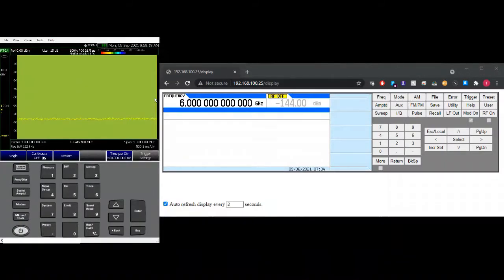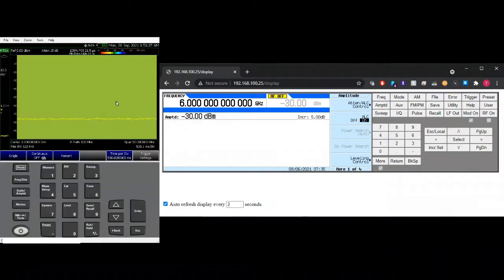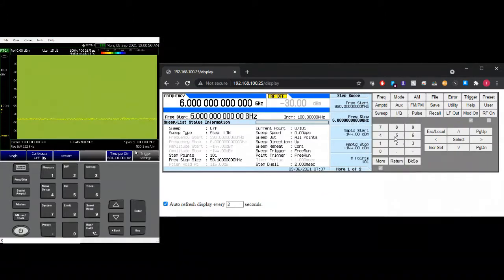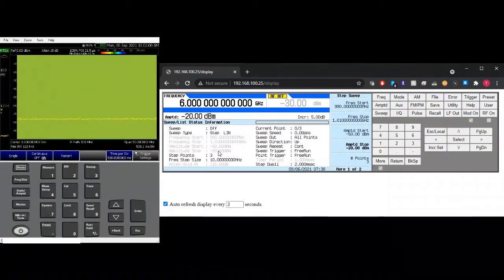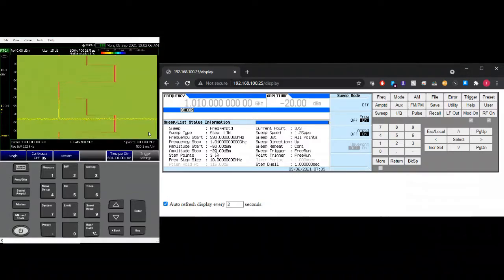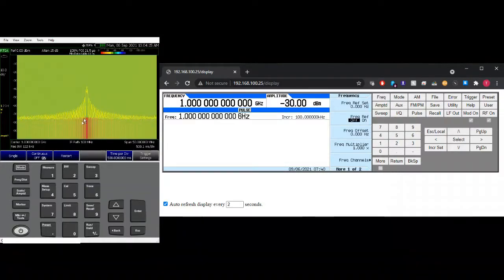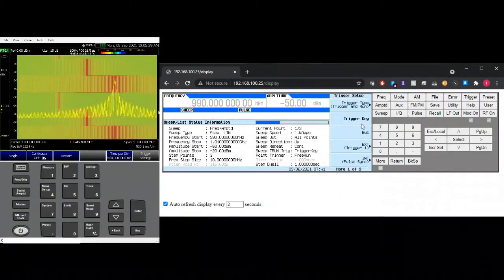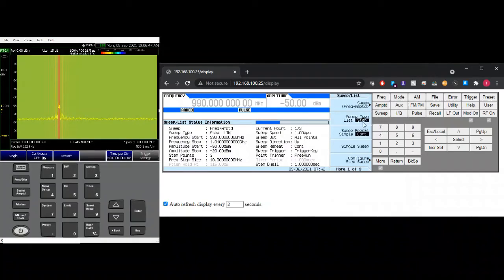Episode 60: Signal Generator (vector or analog) Sweep Step Setup Guide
Setup guide for sweep step feature in a signal generator